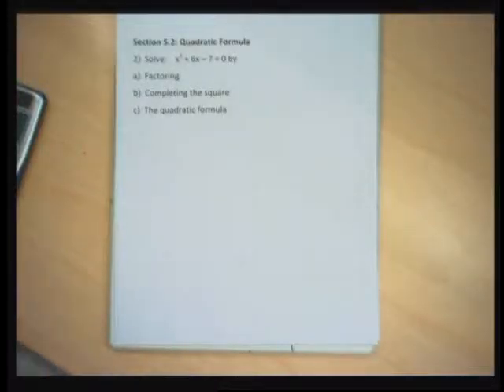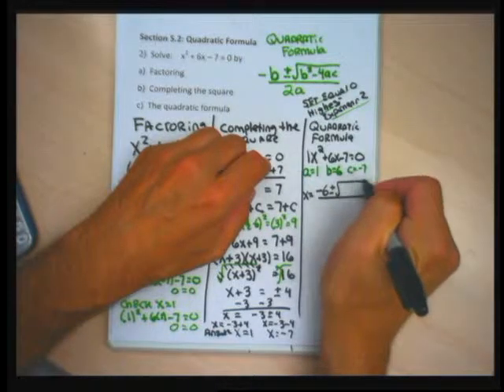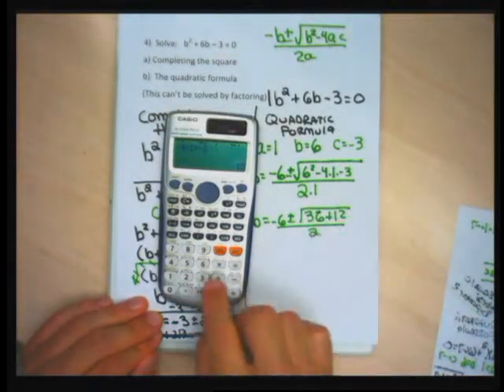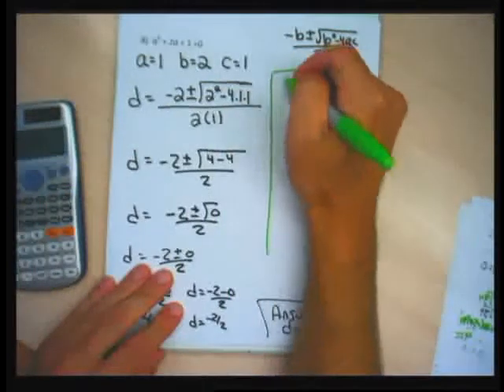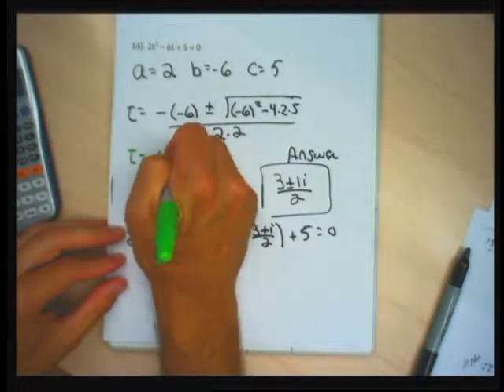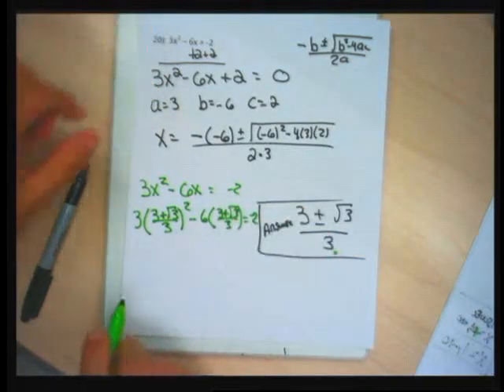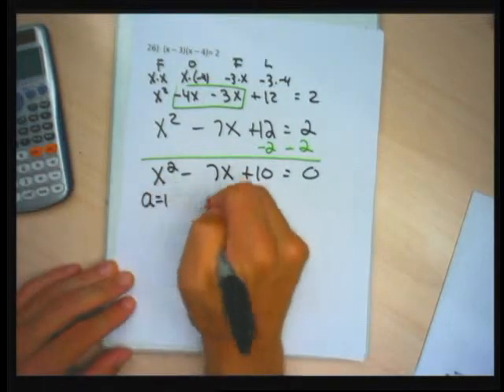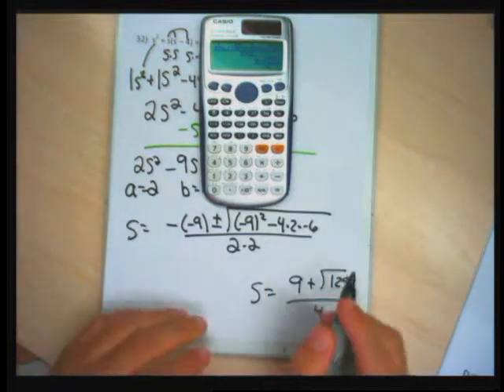Intermediate Algebra section 5 2 The Quadratic Formula